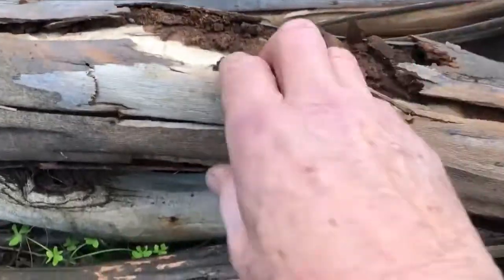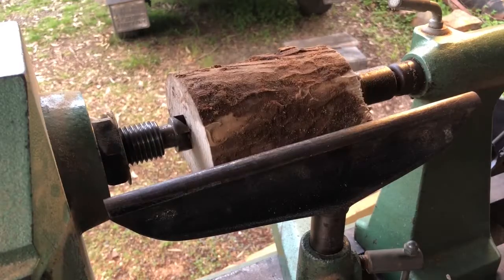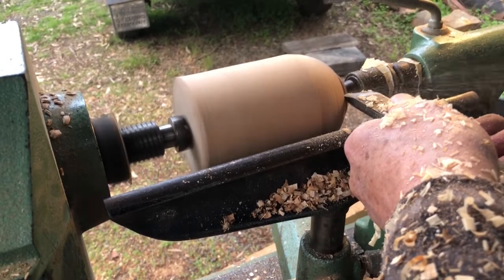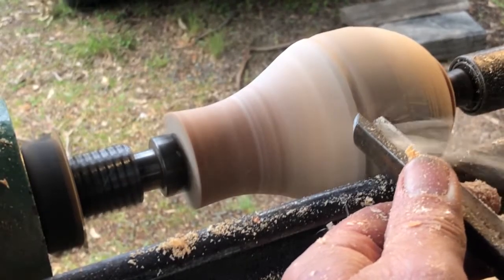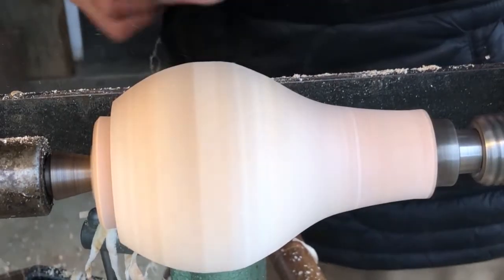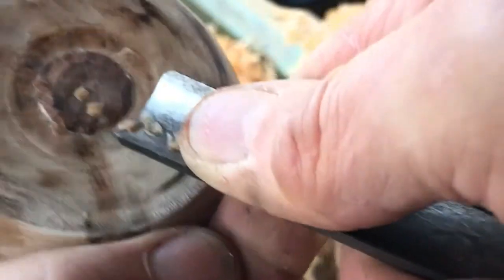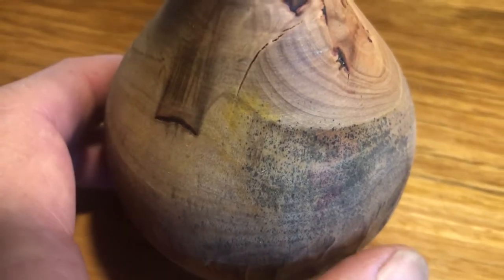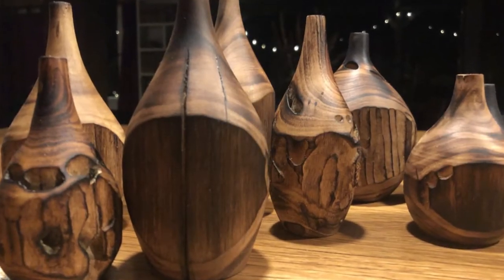Off the Grid Makes - 43 How to Wood Turn Weed Pots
Another good project for the beginner wood turner. These pots are cheap and easy to make and a great exercise in using a gouge and in developing an eye for 'form'. I'll end up throwing out a lot of these because they don't come up to scratch (too many cracks etc). But some I'll keep and sell at my market stall. They are called weed pots because you can put a nice looking weed in them and display them in your home. Also good as an incense holder.